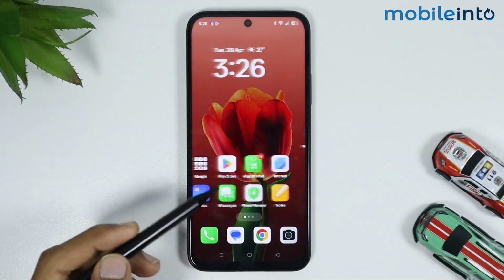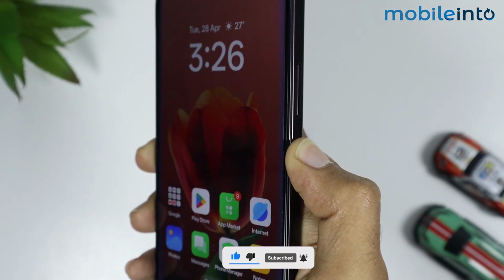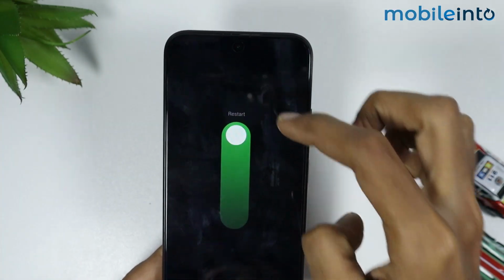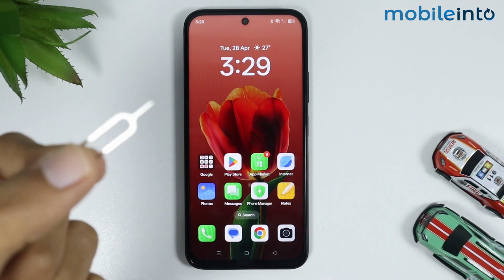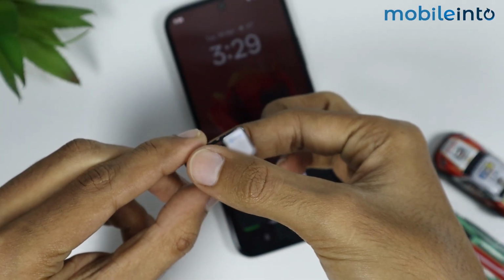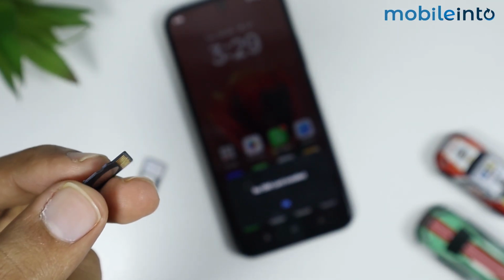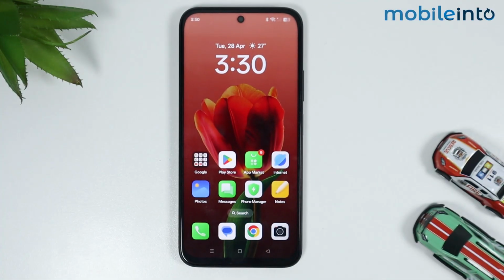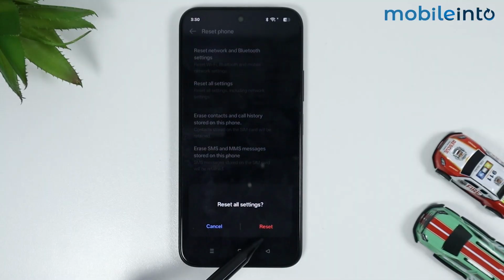[ColorOS 16] Solve No SD Card Problem on Oppo Phone - SD Card not Showing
In this video, we will learn how to solve no sd card problem on Oppo phone. If you want to fix SD Card not showing or resolve no SD Card issue on Oppo, follow these steps.